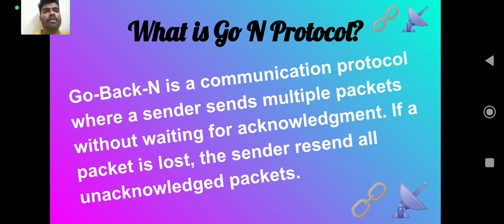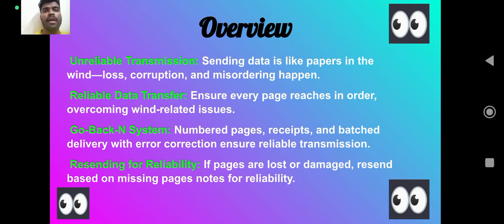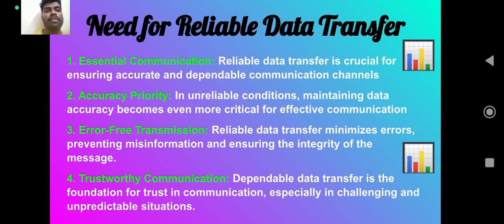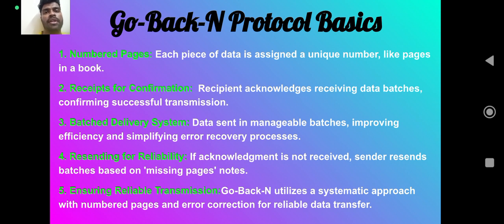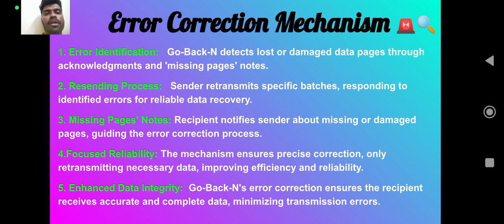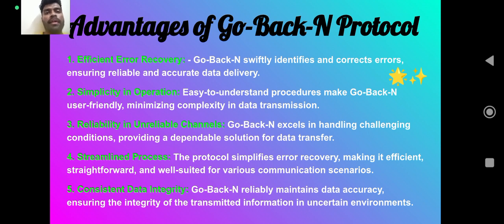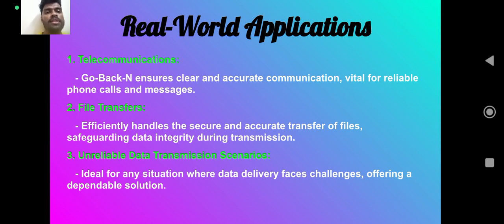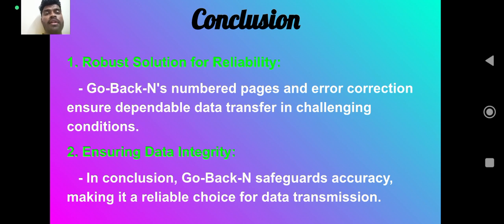go back n protocol